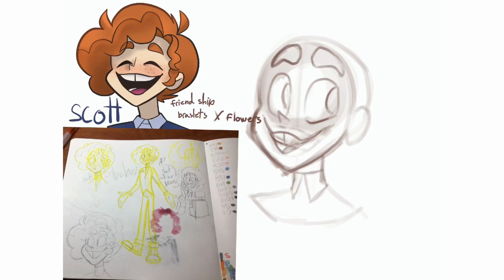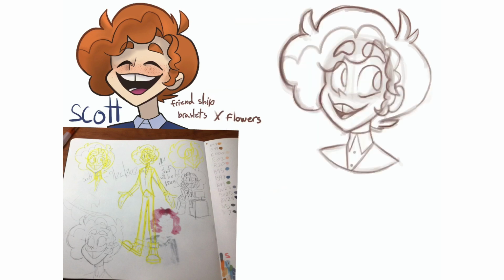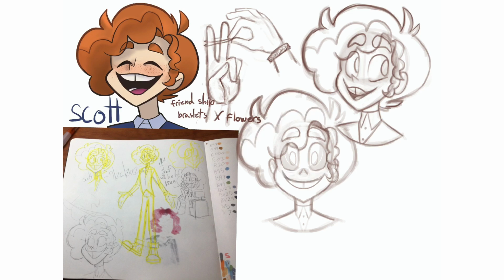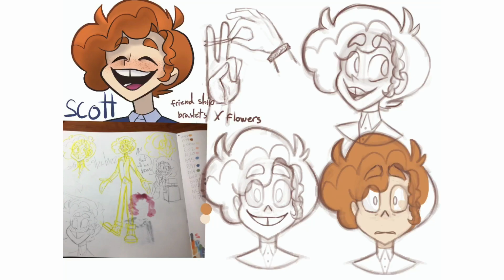How I do a character design sheet, and you get to see my OCs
I'm just drawing three of my OCs today. I don't really know what else to say